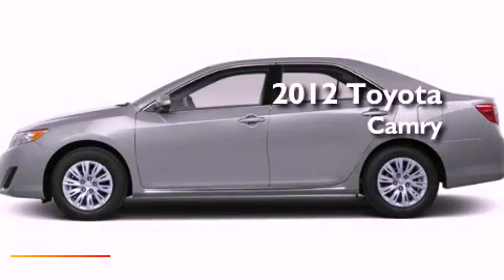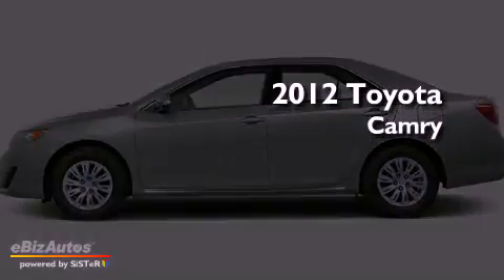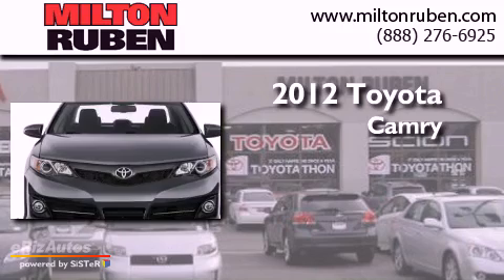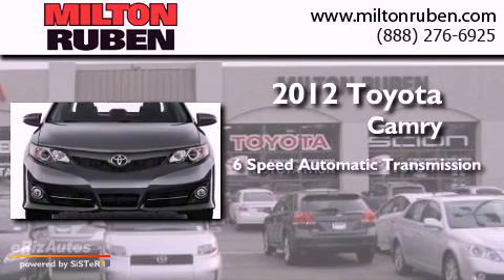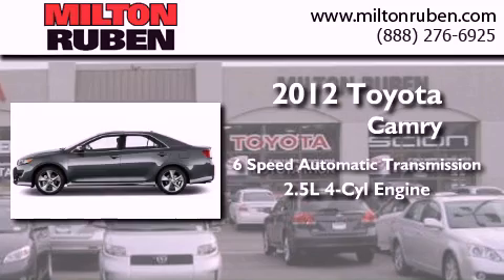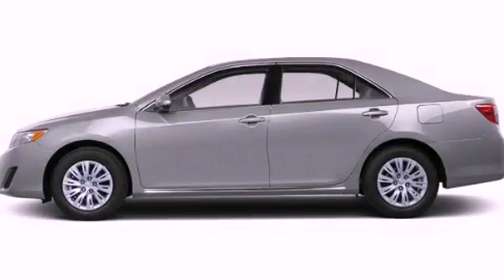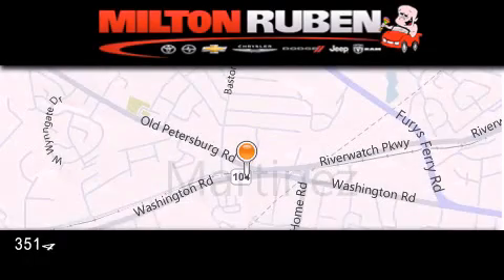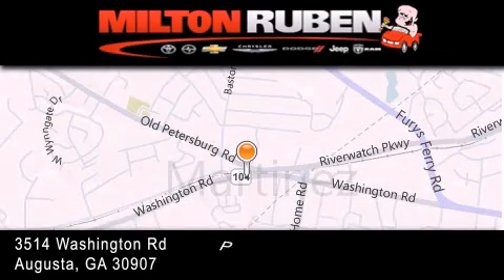2012 Toyota Camry Columbia GA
Year : 2012
 Make : Toyota
 Model : Camry
 Engine : 2.5L L4 FI DOHC 16V
 Trans . : Automatic
 Exterior : Classic Silver Metallic
 Miles : 2
 Interior : Black
 Stock : C2231

 2012 Toyota Camry Augusta GA